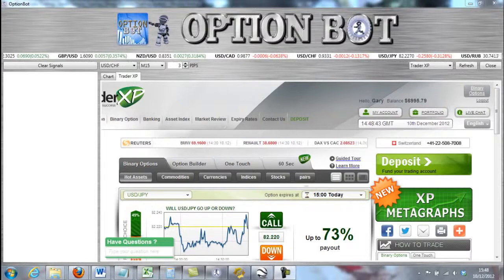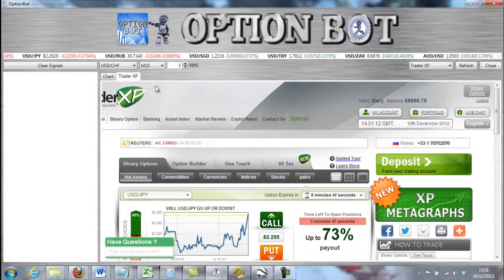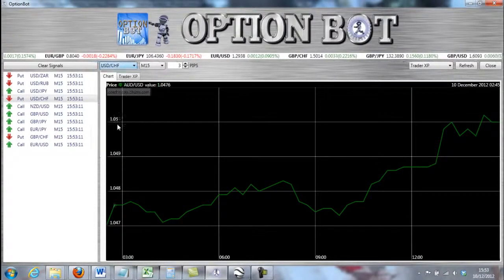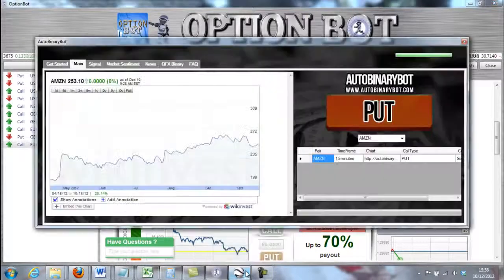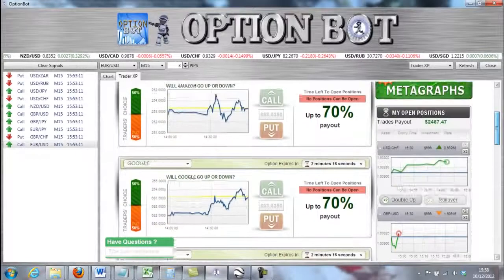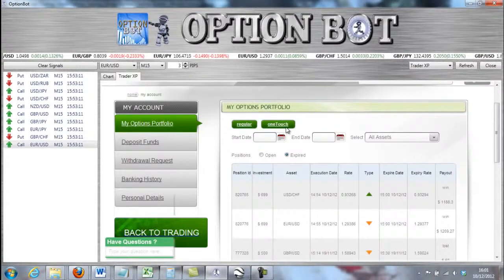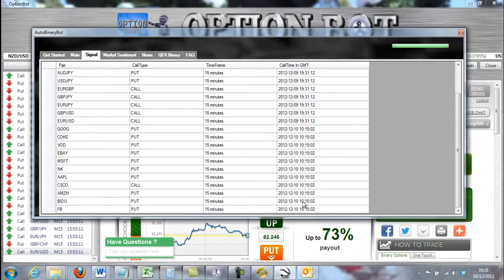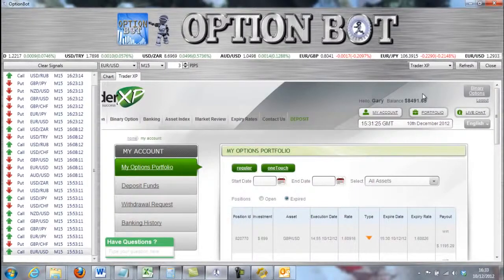Option Bot 2 0 Scam How to Use Option Bot 2 0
Option Bot Review -- Does It Really Work?
Option Bot -- Binary Option Trading

Option Bot is a Binary Options Trading Platform. Binary options are simply used by traders to make a decision as to whether the asset is going to go up or down for a fixed profit. Option Bot promises to limit your risk and constantly makes profits when trading against trends.

The sales material professes to be the "worlds most accurate binary options indicator for currency pairs". The software is flexible to set to your own preferences. You can set the parameters as desired. The software automatically processes and provides you an indicator alert. You can set your own tolerance as well.

I am always skeptical of the latest and greatest trading system but before I discount it completely, lets take a deeper look at the facts of this program as well as the software details.